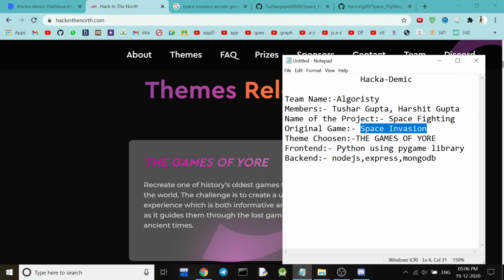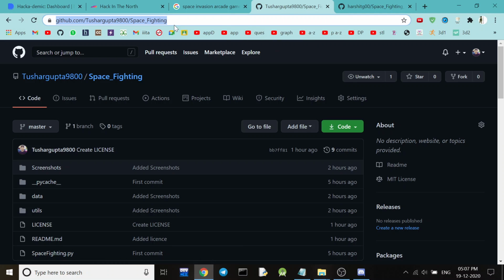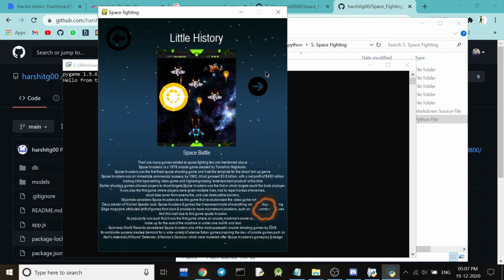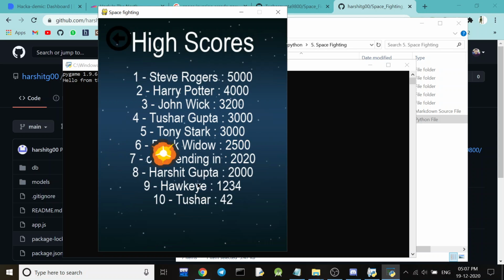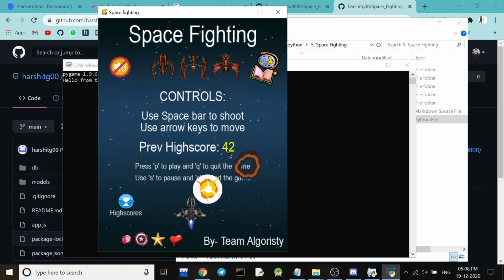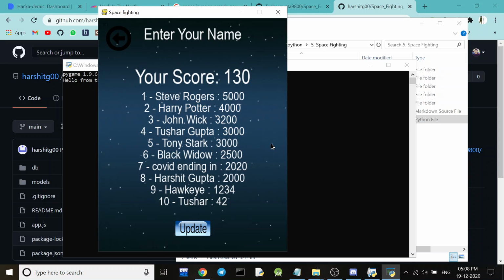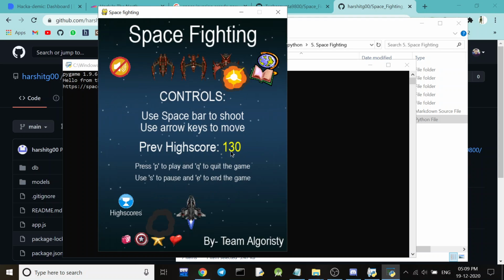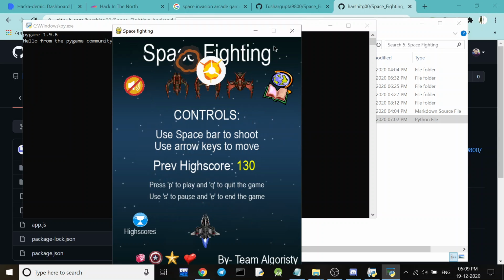Team Algoristy | Space Fighting | HINT | Hackademic | Hack In The North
This project is made the hackathon hacka-demic. It's a 36 hrs long contest organised by HINT

Team: Algoristy
Members: Tushar Gupta, Harshit Gupta
Project name:- Space Fighting